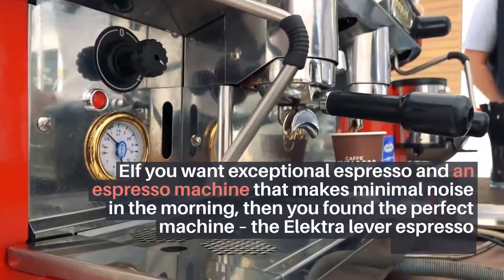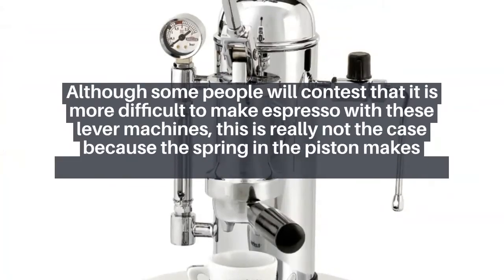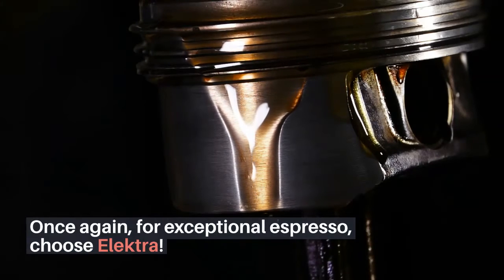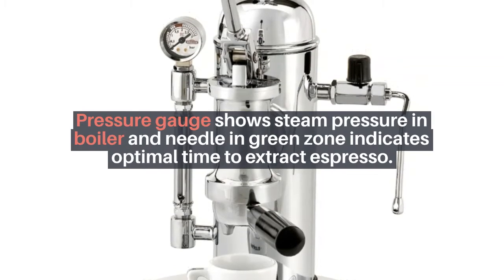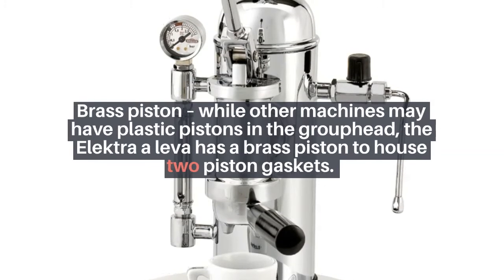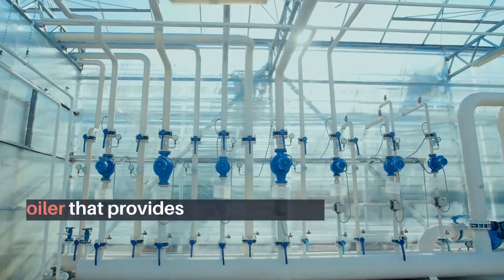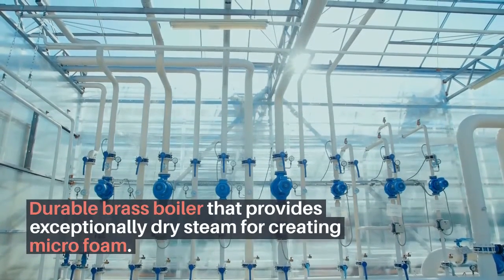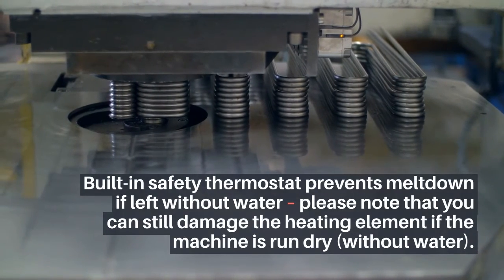Espresso Machine - Good To The Last Drop! The Elektra S1C Microcasa A Leva Espresso Machine, Chrome!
You want exceptional espresso and an espresso machine that makes minimal noise in the morning, then you found the perfect machine – the Elektra lever espresso machine. Although some people will contest that it is more difficult to make espresso with these lever machines, this is really not the case because the spring in the piston makes consistent pump pressure at each point from one pull to the next. Once again, for exceptional espresso, choose Elektra!